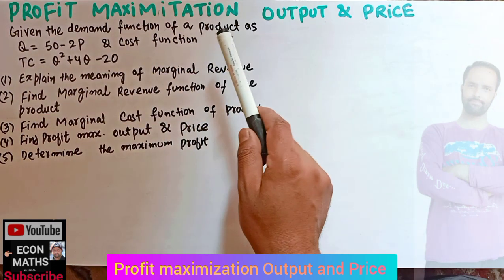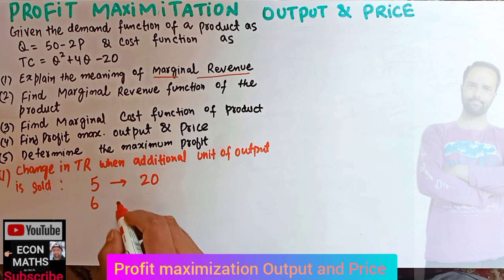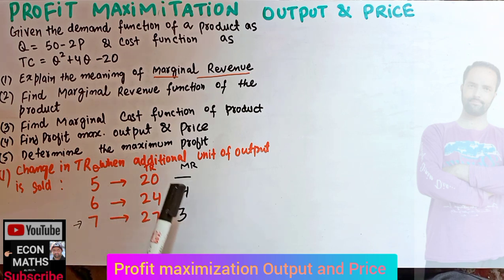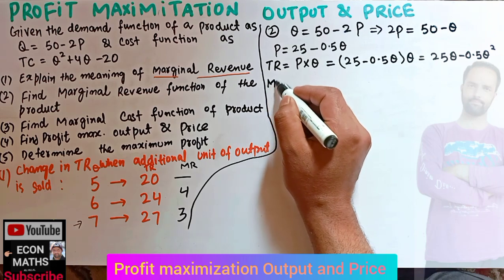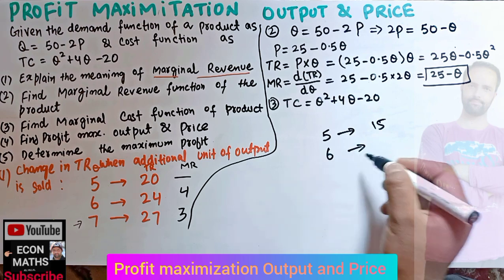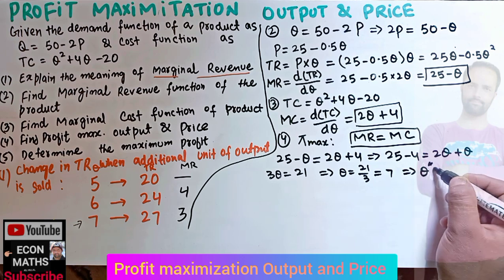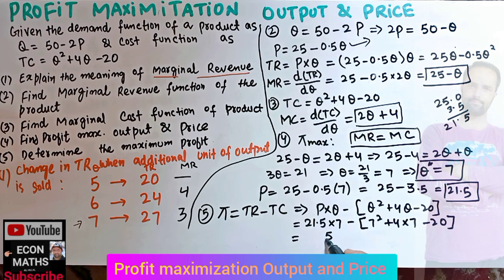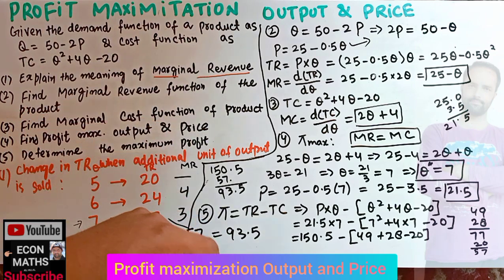profit maximaging level of output and price